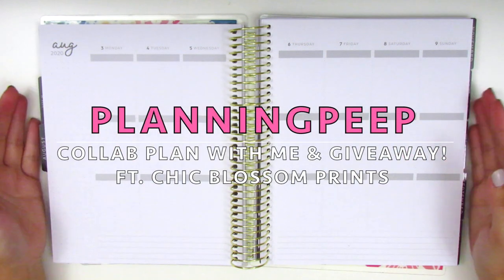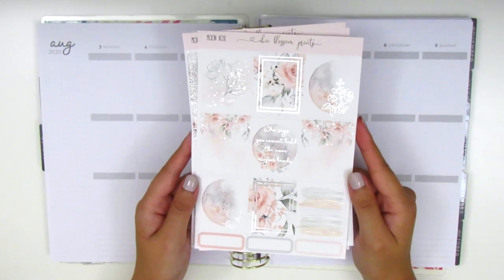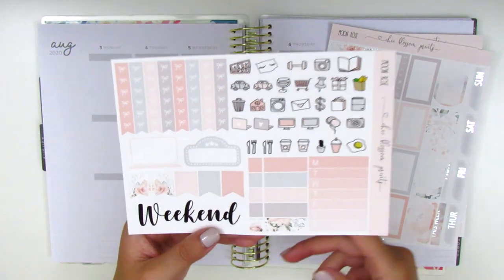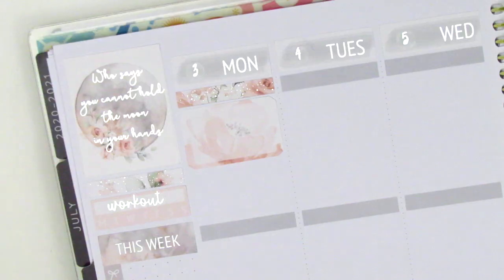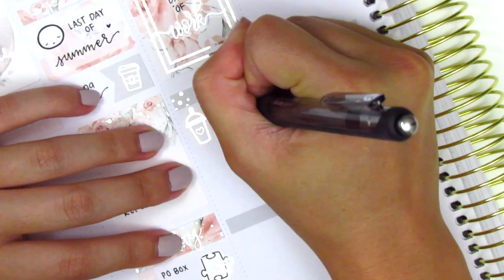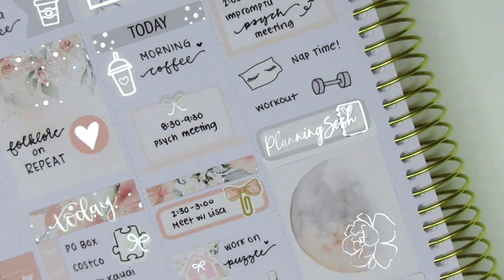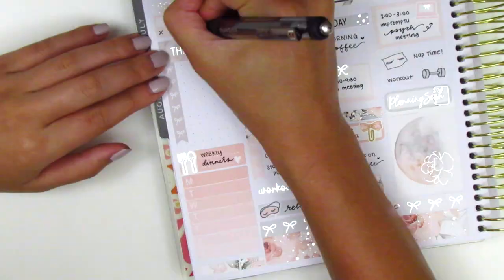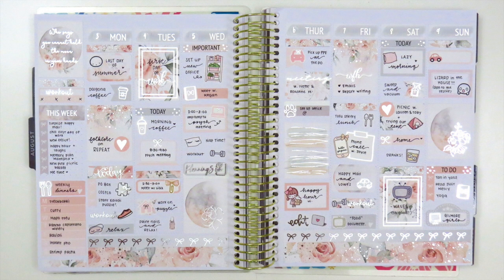Collab Plan with Me & Giveaway! Ft. Chic Blossom Prints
Please make sure you also check out my friend Tiffany's video!

For a chance to win $25 shop credit to Chic Blossom Prints, you must do the following:
2. Leave a comment on this video with your favorite ice cream flavor.
3. For an additional chance to win, leave a comment on Tiffany's video with your favorite ice cream flavor as well.

HAPPY MAIL:
Sherry H.

Planner Just for You: SHERRY10 for 10% of $15+

THIS WEEK:

Weekly kit: Chic Blossom Prints
Nail polish: Sinful Colors "Spring Fling" + Seche Vite Dry Fast Top Coat
Pens Used:

With Love Sticker Co